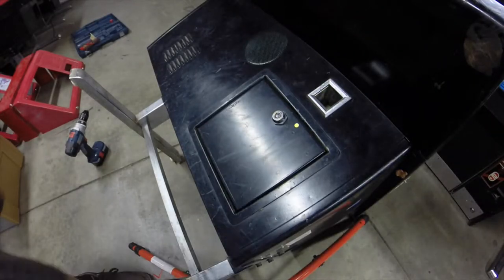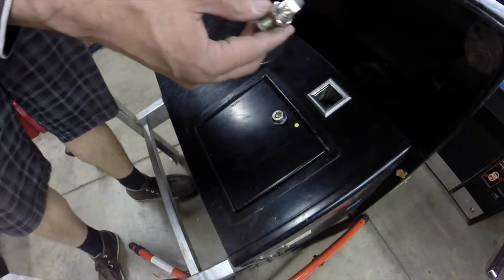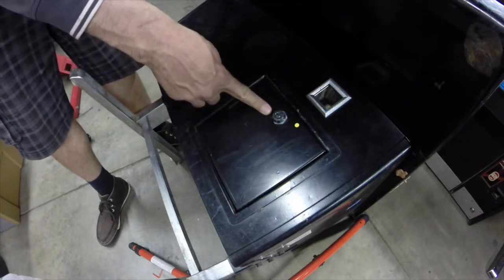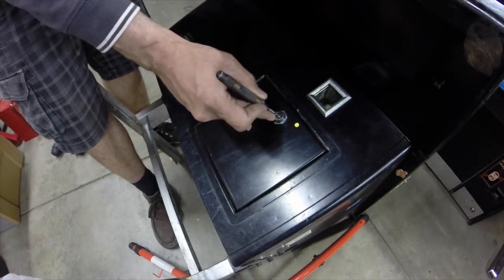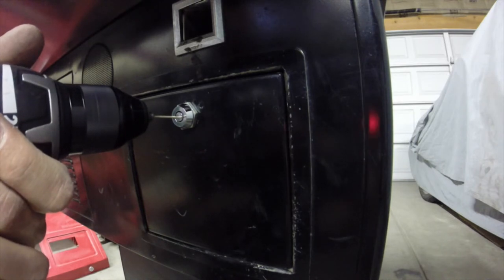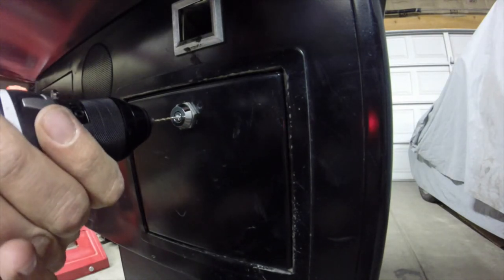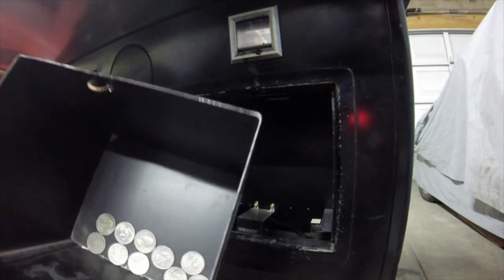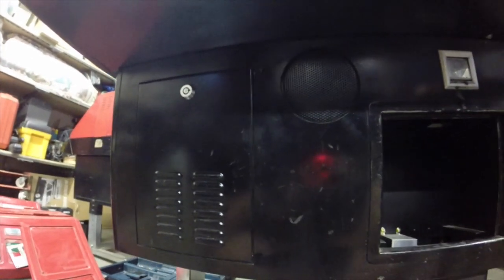BitBar - Episode 03 : Restoring a Nintendo Vs. Dual System (Red Tent) Drilling Locks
In Episode Three, I have a quick video on how to drill circle type locks commonly found on Nintendo cabinets.